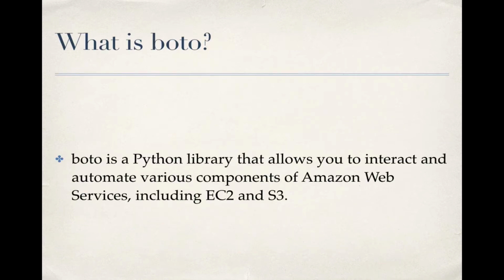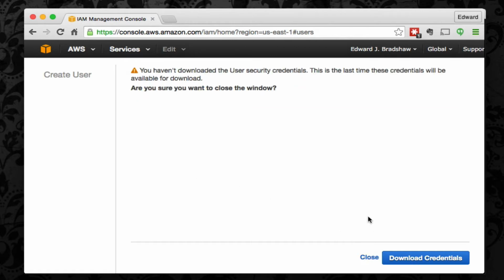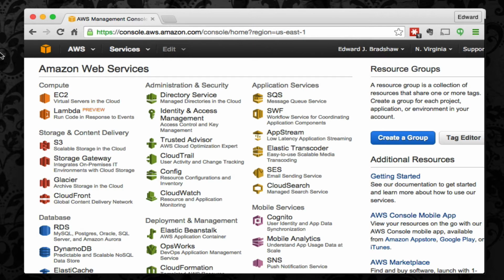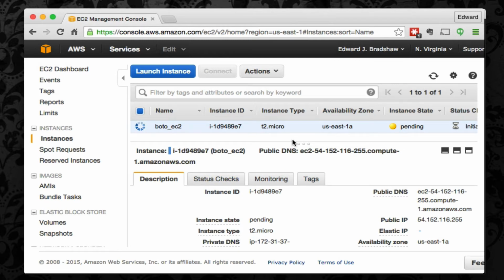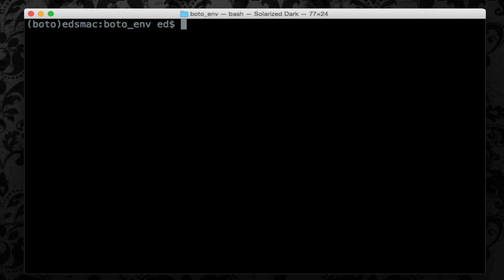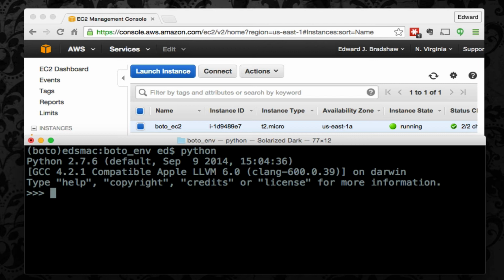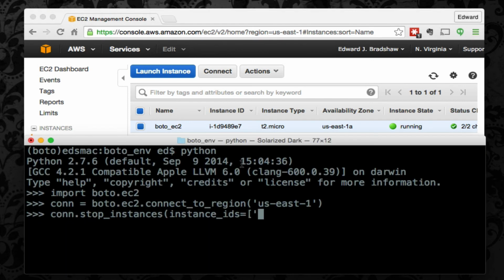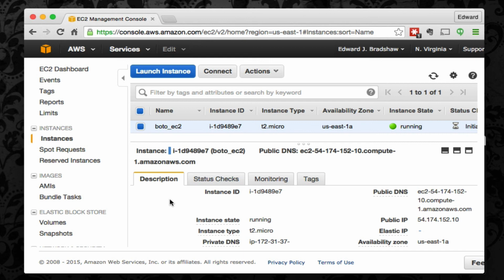Getting started with boto